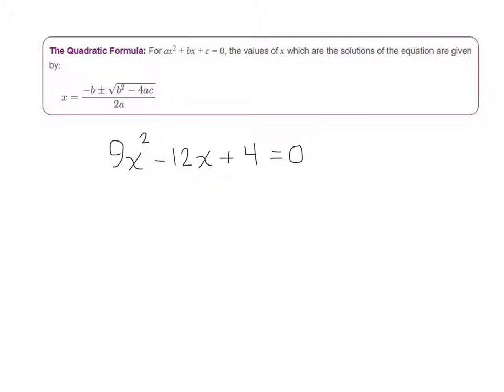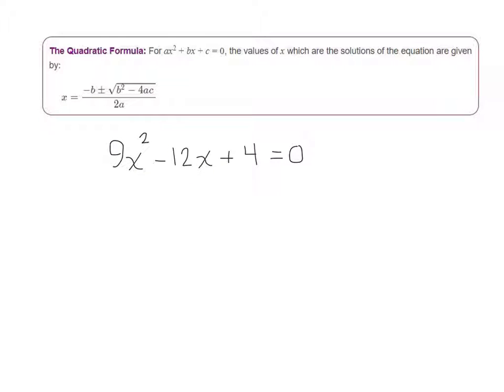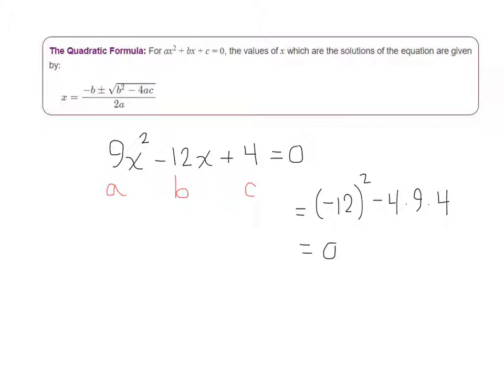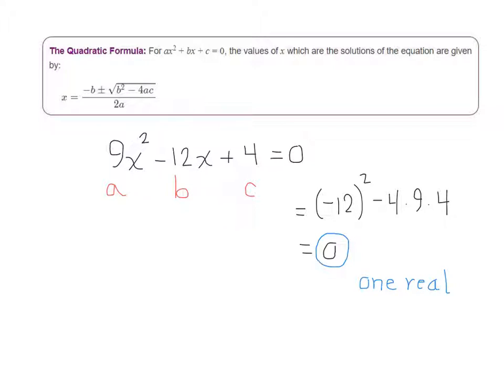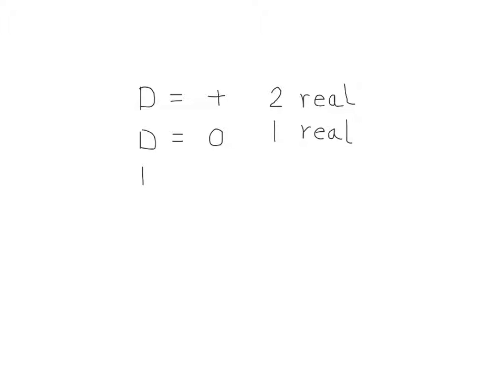PSU Shenango MATH21 Lesson 6.4 Example 3